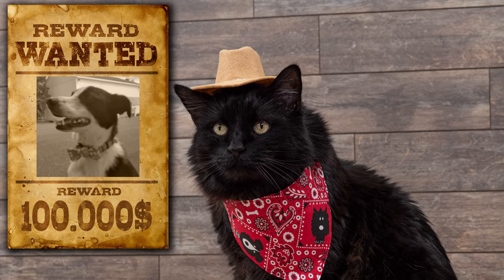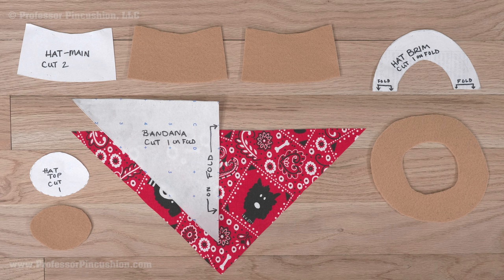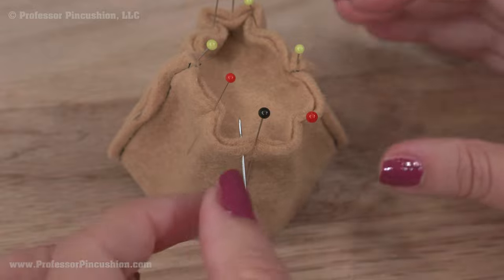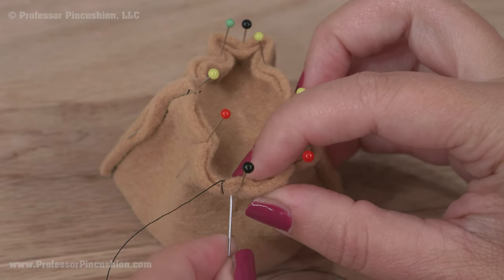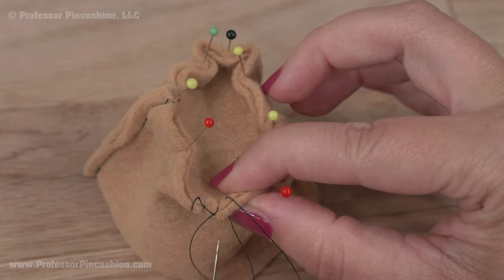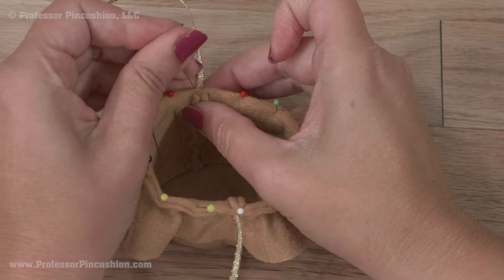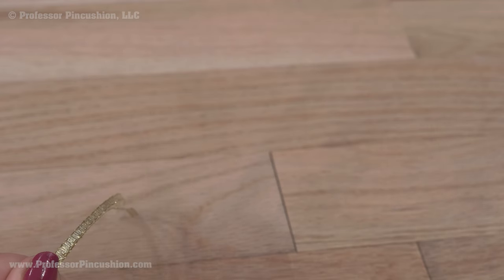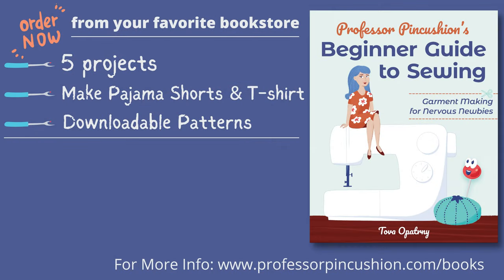Sew a Pet Cowboy Costume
Make the furry friend in your life into a friendly cowboy. This tutorial comes with a free pattern download for the cowboy hat and bandana. It's an easy project using craft felt and cotton fabric.